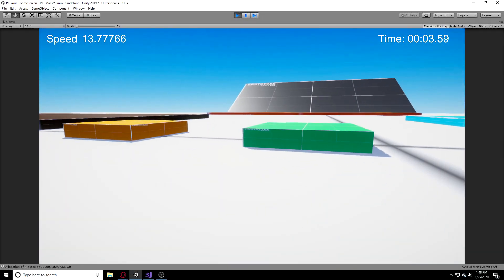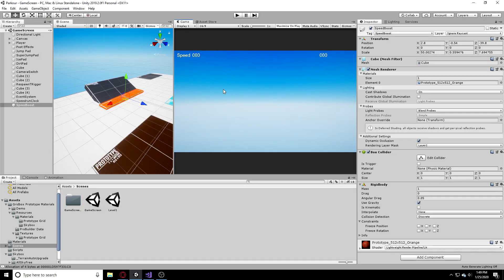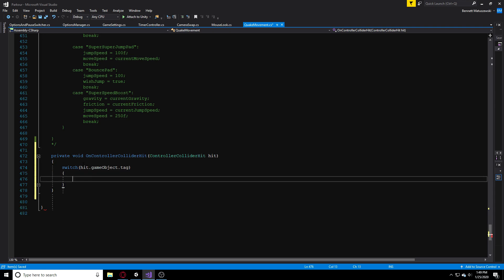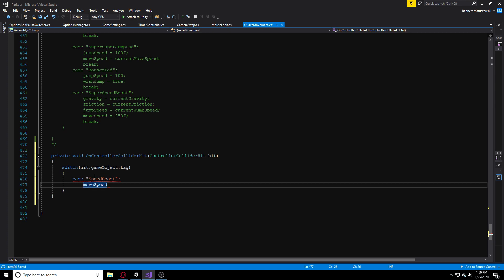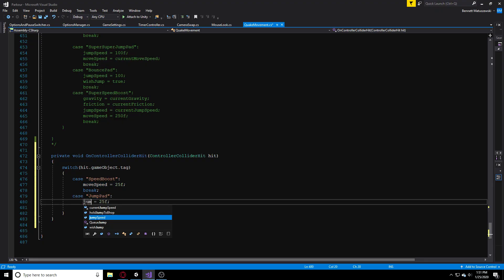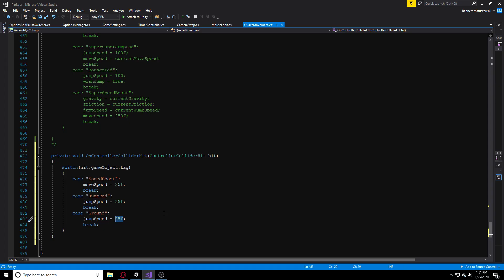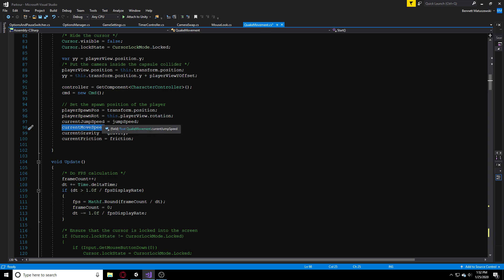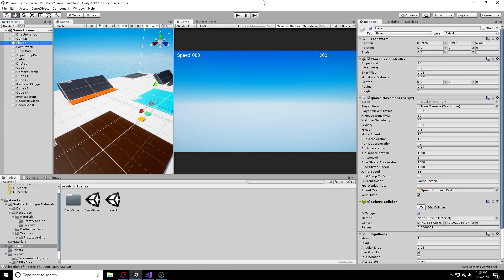Unity3D Jump Pads and Speed Boosts Tutorial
I figured out how to do this while working on my new parkour game and thought I'd share it.